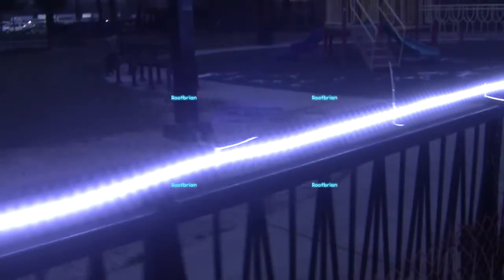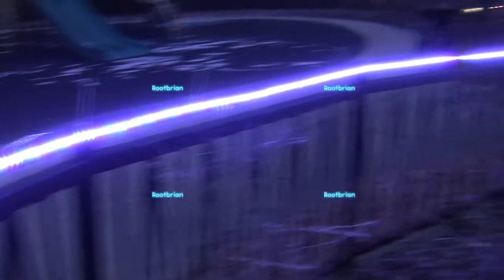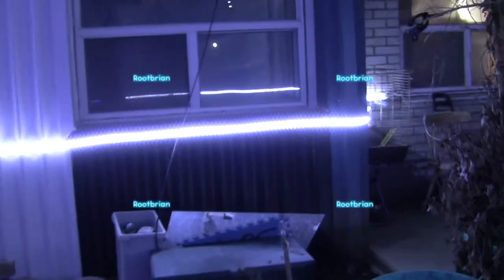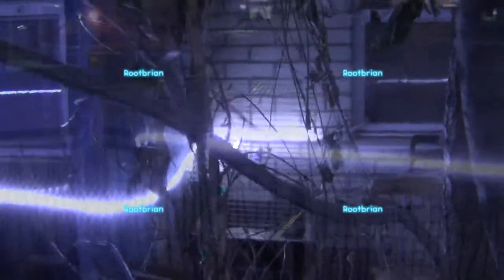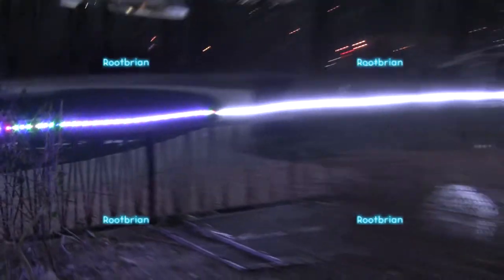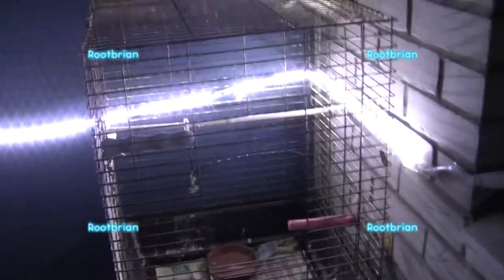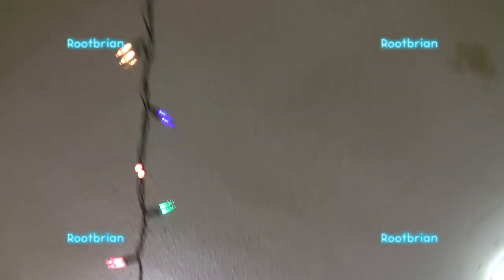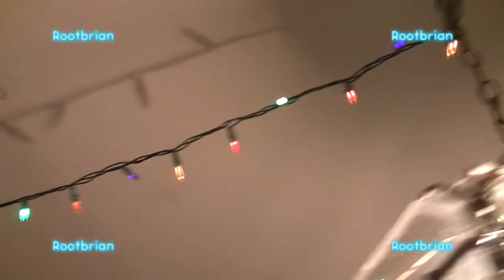The indefinitely installed light set - White and Red/Green/Blue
I decided to install it outside, because everyone else has it already up. However this will never be removed, or powered off for that matter. I have it plugged into an automatic daily timer which shuts it off during the day (at sunrise) and turns it on at night (at sunset). This follows the same time the street lights go on and off.